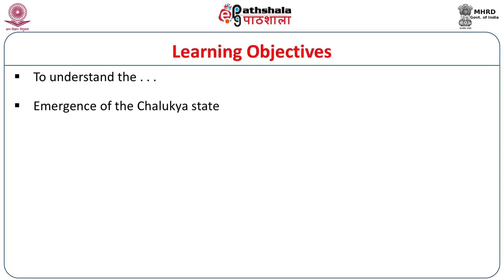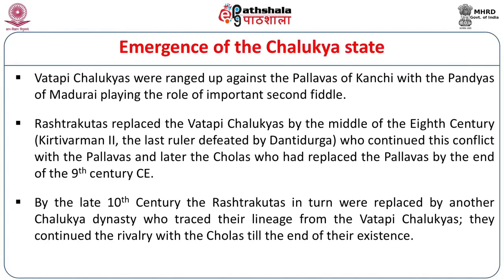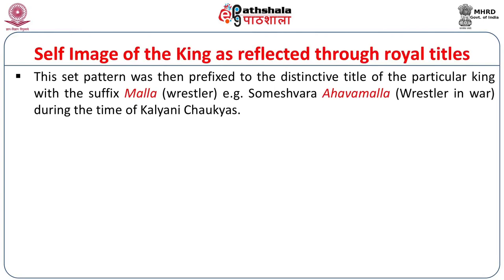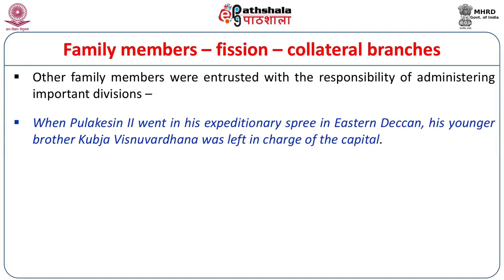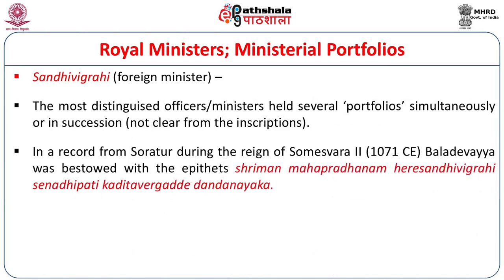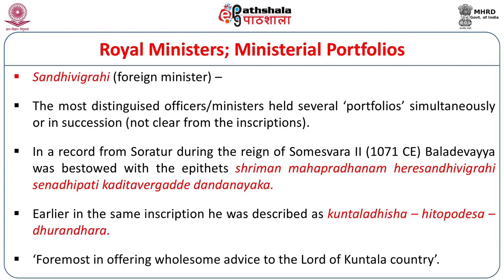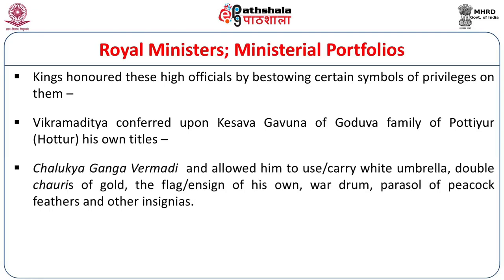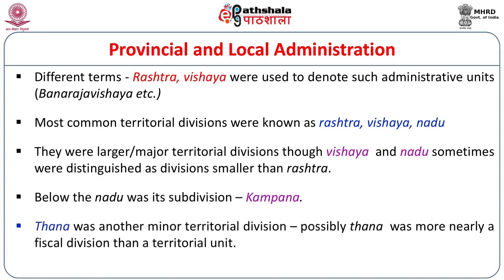M-18. Chalukya Polity